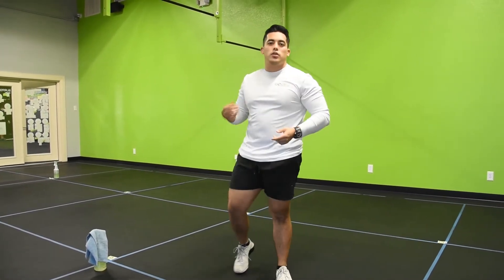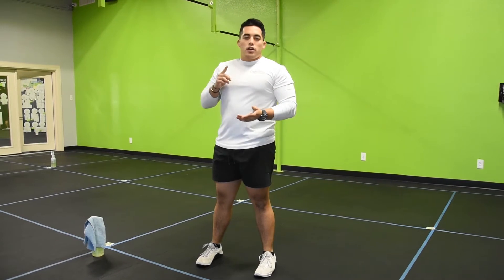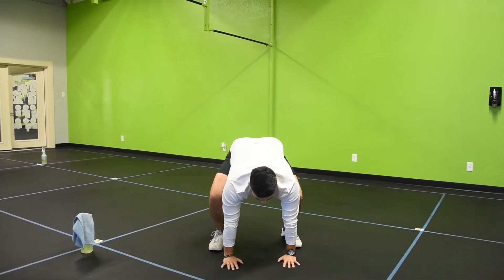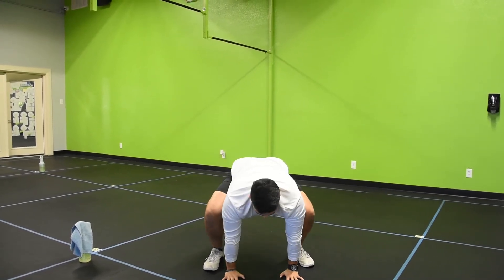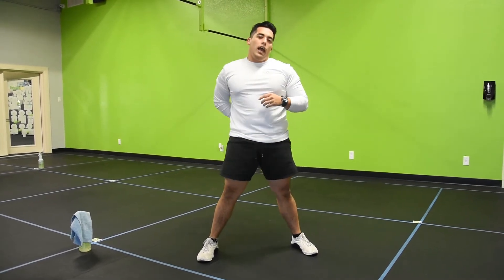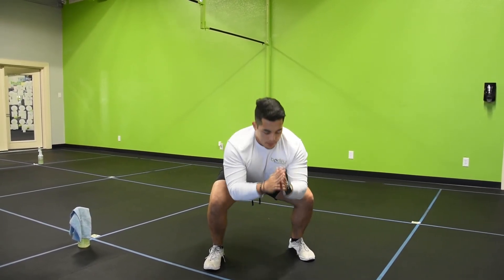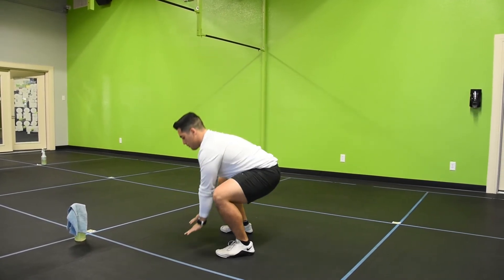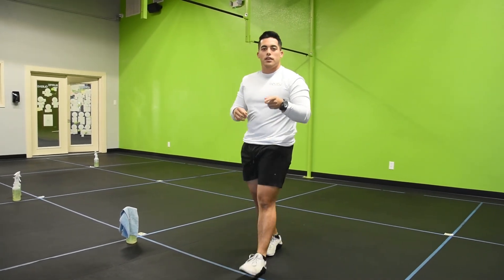FIT TIP TUESDAY - SQUAT SPRAWL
The squat sprawl is an explosive bodyweight exercise that targets multiple muscle groups across the upper and lower body. It is similar to a burpee, but without a jump at the top and with a bodyweight squat instead. It can be performed for time or reps in any fat-loss or athleticism-focused circuit or workout.